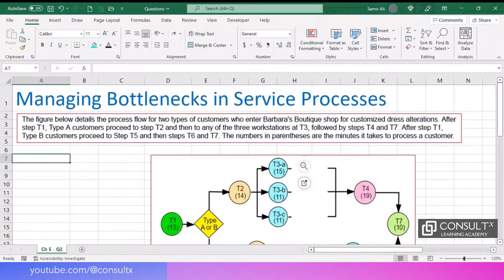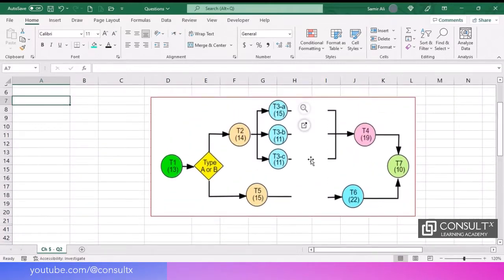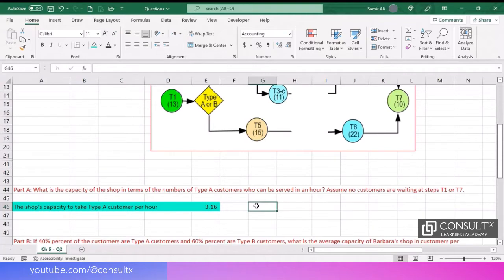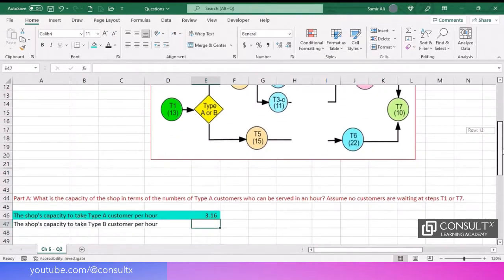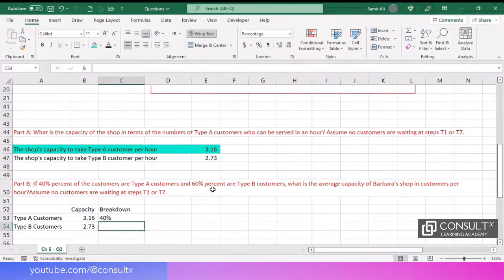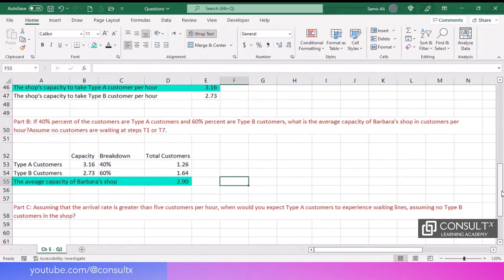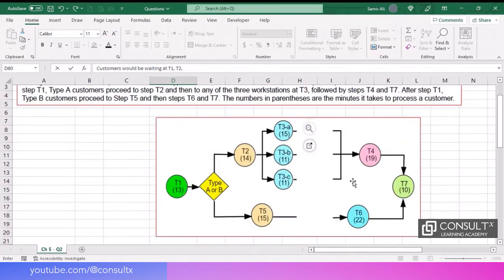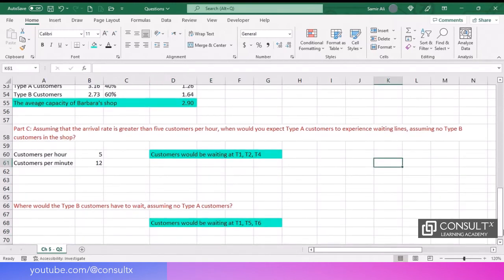Chapter 5 - Question 2: Managing Bottlenecks in Service Processes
Operations Management Processes and Supply Chain, Eleventh Edition (Krajewski, Malhotra and Ritzman)